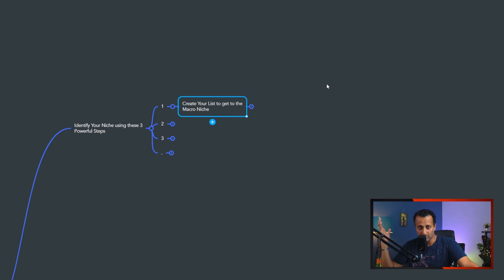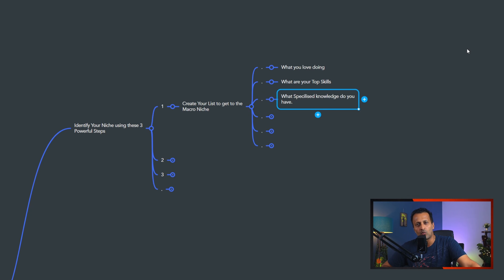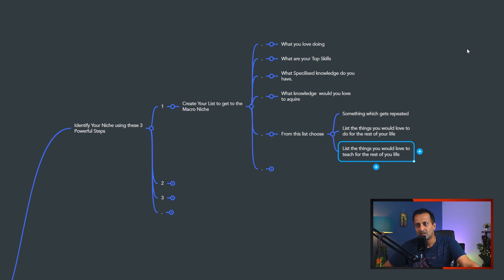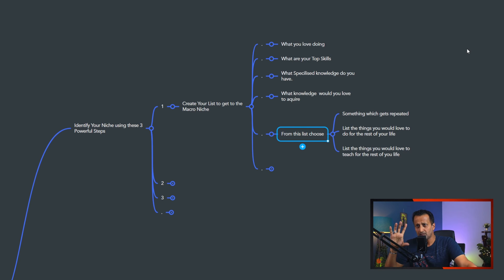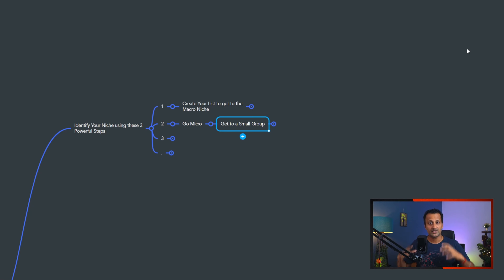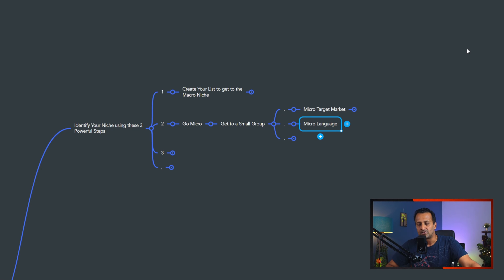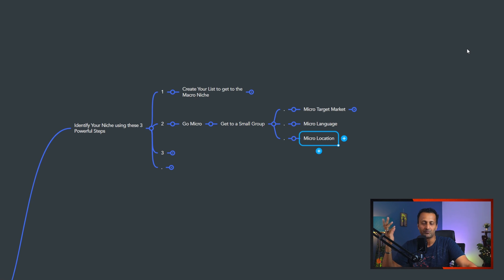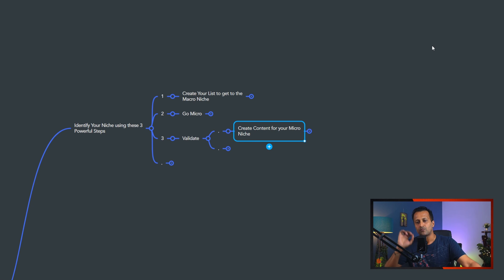3 Simple Steps to Find Your Online Business Niche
Watch the Video to learn how to finalise and validate your online Business Niche in 3 simple but powerful steps. Hope this video helps you in getting started with your Online Business.

Go through the exercise in this Video and finalise you Online Niche to begin building your business online.

CHAPTERS:
00:00 Intro
00:34 What you are going to Learn
00:54 Step 1 – How to Finalise your Macro Niche
05:03 Step 2 – How to Finalise your Micro Niche
08:22 Step 3 –Two ways to Validate the niche you Finalised
11:05 How to choose your Niche Sub Category easily
12:33 Building an Internet Abundance Business with your niche